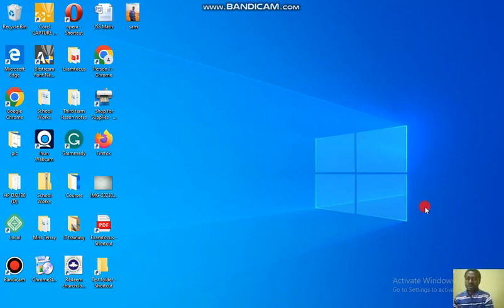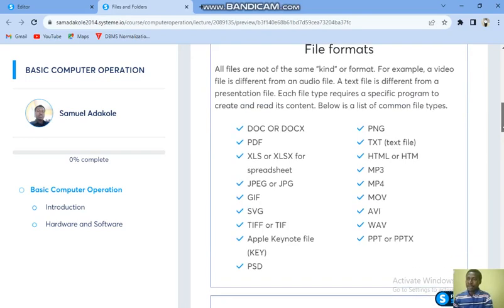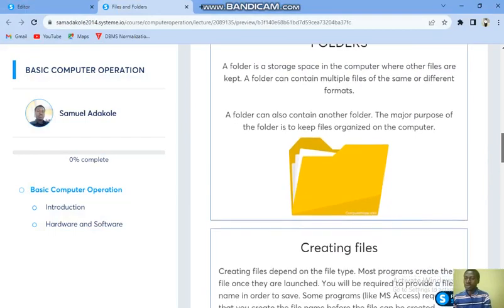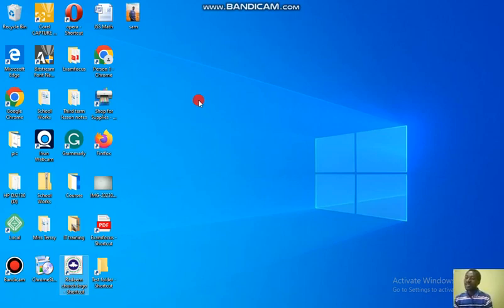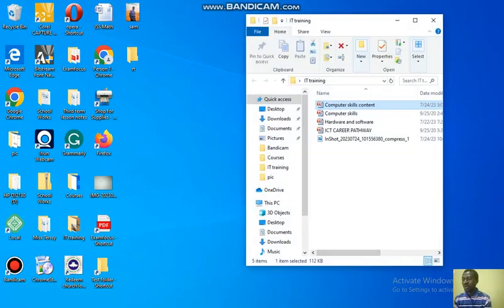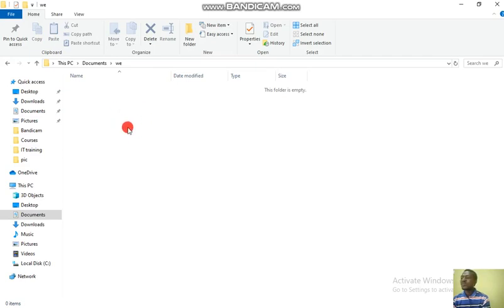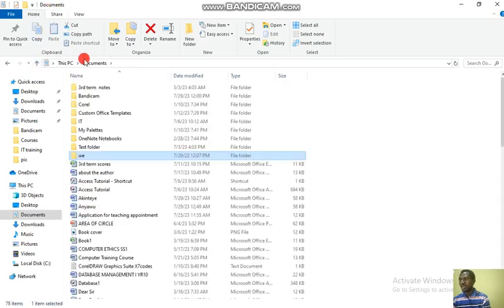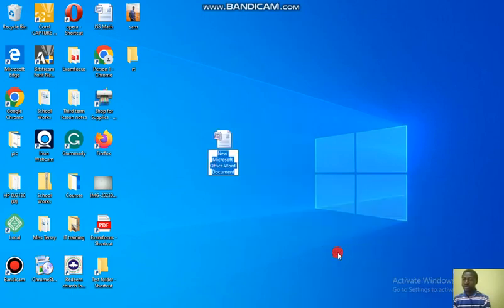Files and Folders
Meaning and types of computer files.